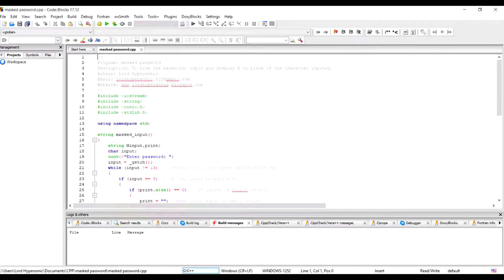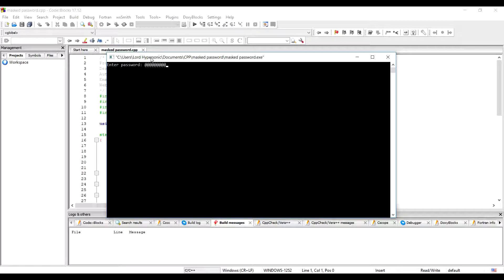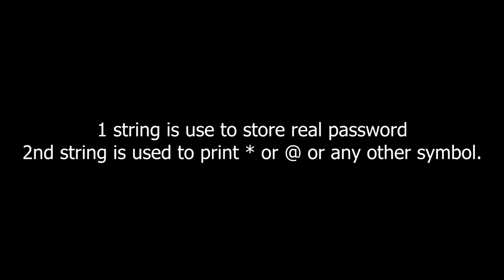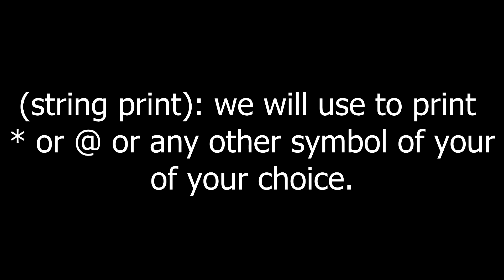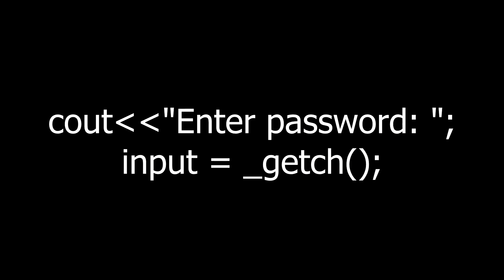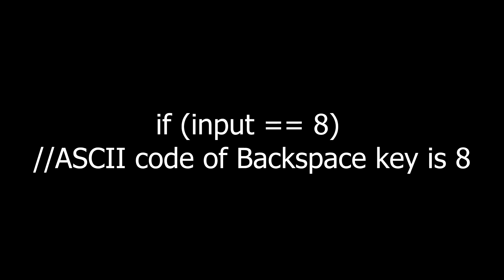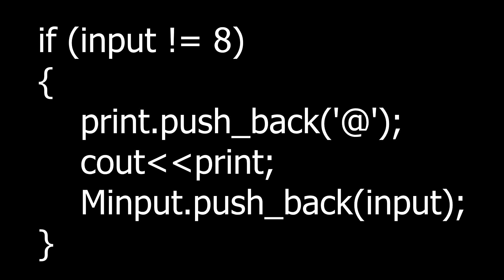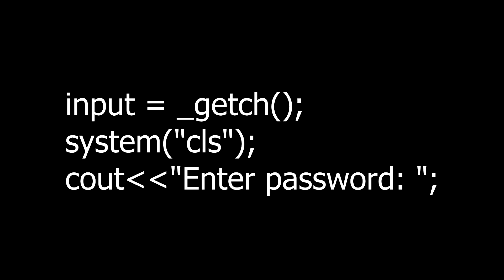C++ | Masked Password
Hello peeps! Lord Hypersonic greets you. Today I am presenting you a c++ program to hide password or text while typing in console/command prompt. I have made a function for this task. The link is given below.👇